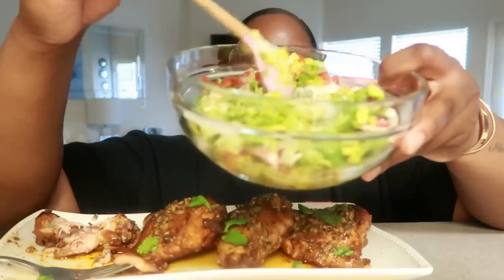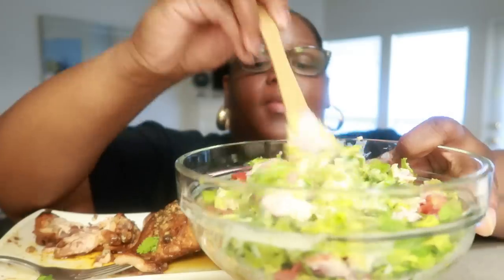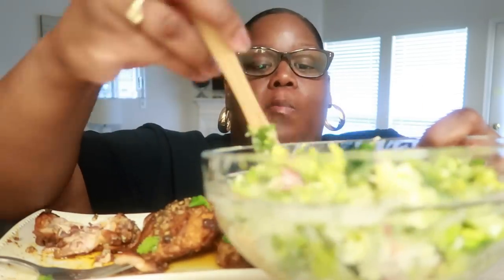Delicious Garlic Herb Chicken Thighs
Cuisinart Knife Set:

7.5 Quart Cast Iron Dutch Oven

Lodge Pre-seasoned Cast Iron Skillet:

Bamboo Seasonings Box with Mini Spoon:

Ingredients:

4 chicken thighs
1 tbs neutral oil
1.5 tsp kosher salt
1 tsp garlic powder
1 tsp onion powder
1 tsp granulated chicken bouillon
1 tsp smoked paprika
1 tsp cayenne pepper
1/2 tsp baking soda

Garlic Herb:
1/2 sick butter (or drippings from the cooked chicken)
2-3 tbs minced garlic
1 tsp chicken bouillon
1 tsp Italian seasoning
1 tsp dried basil
1 tsp dried parsley

It's So Good
Cambridge, MD 21613

About Me:

Name: Miriam
Occupation: Registered Nurse
Where I Live: Maryland Eastern Shore
Favorite Food: Chicken
Favorite color: Black